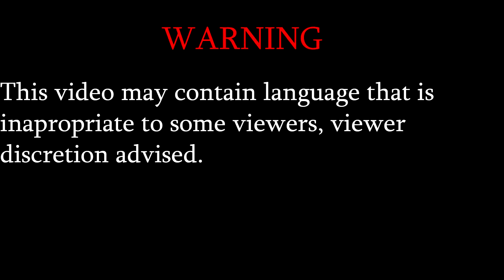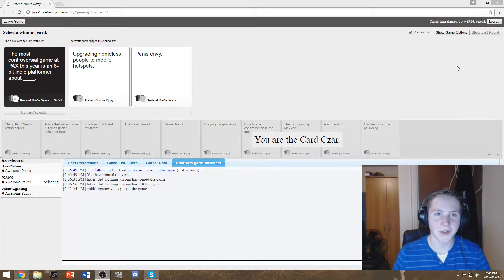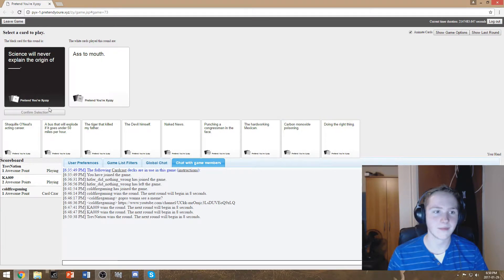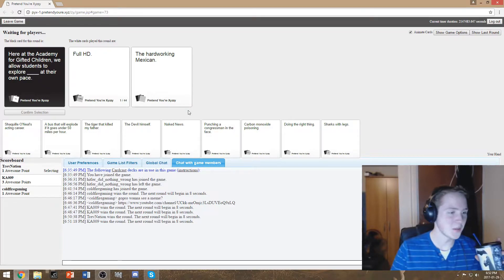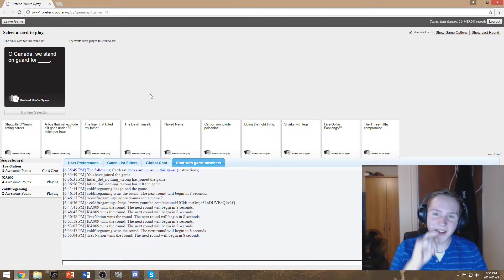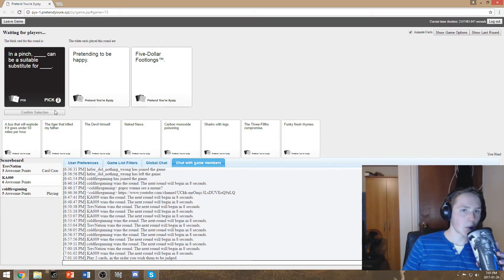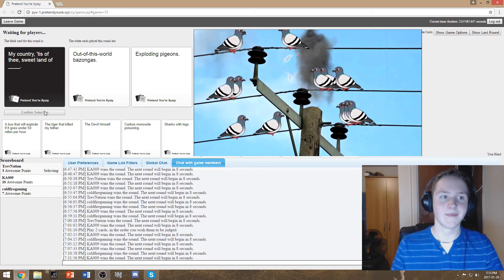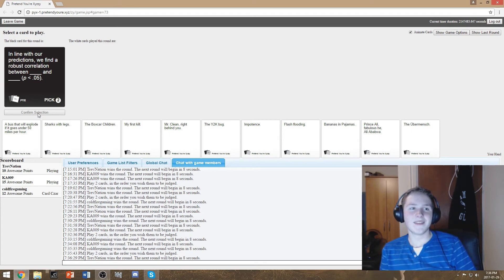Cards Against Humanity: Us Special People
Here is some footage from last night of Kyle(ColdFiregaming) and Trevor(Trev Nation) and me, we decided to play cards agents humanity and well this is how it happened you can watch there perspectives on there channels. I hope you guys enjoy the video and always have a good day.